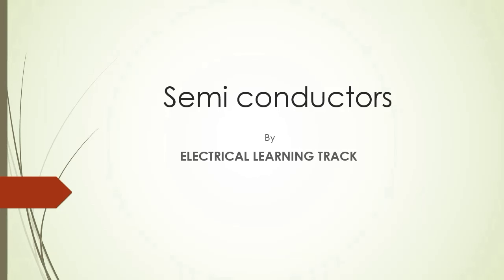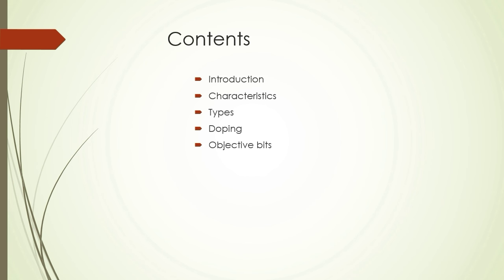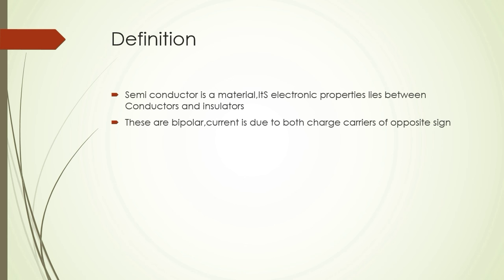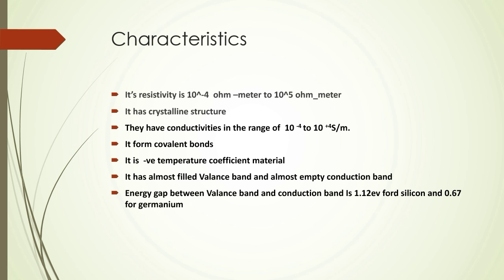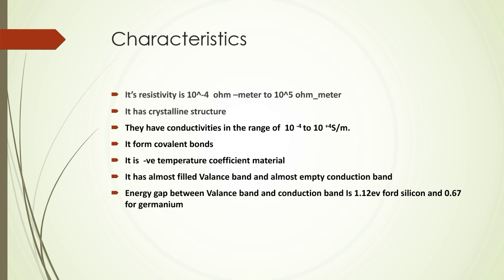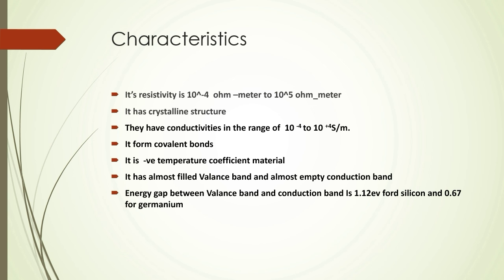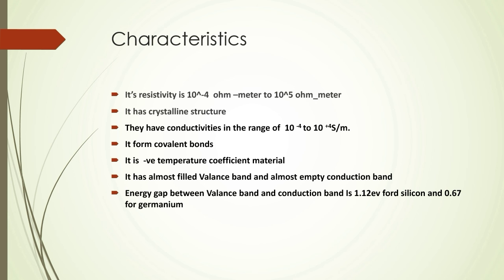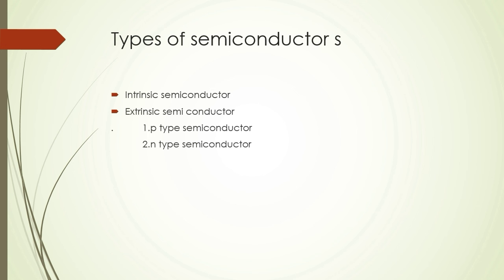Semiconductor for JE/ALP/Tech || Electrical learning track